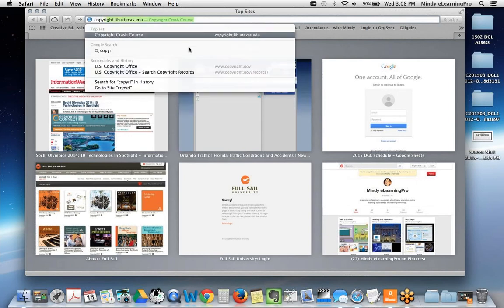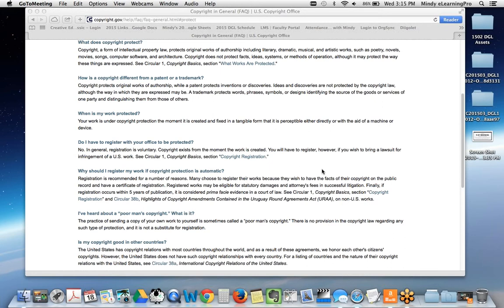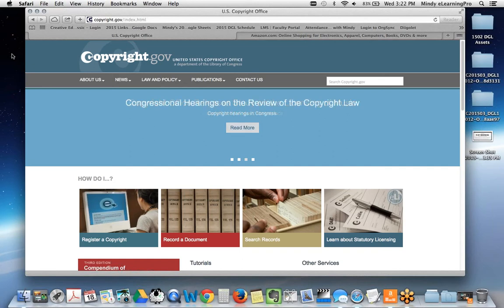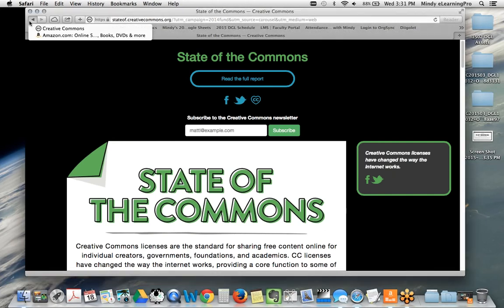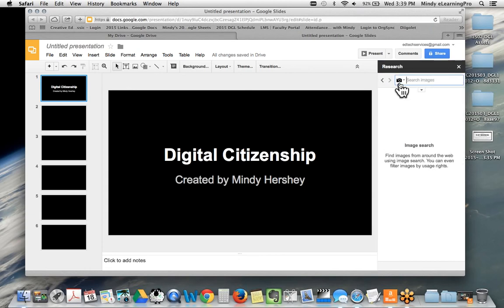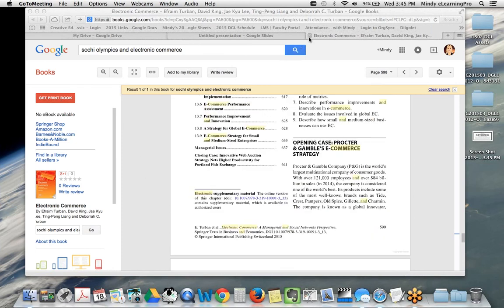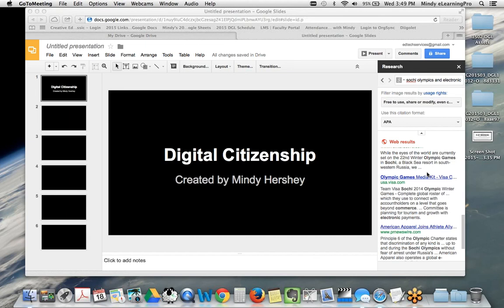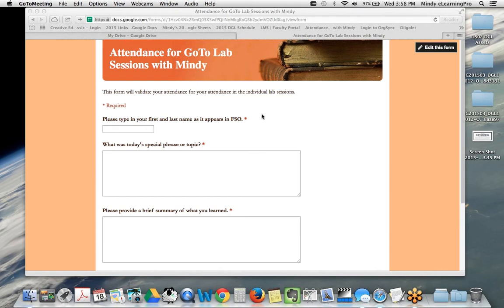Digital Citizenship Intellectual Property Rights & Responsibilities Part I 3 18 15, 3 03 PM